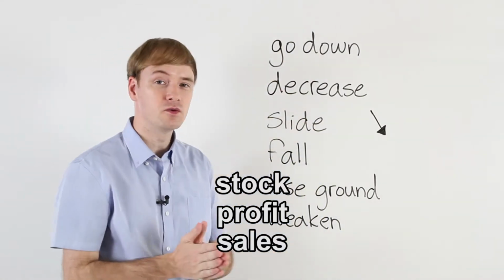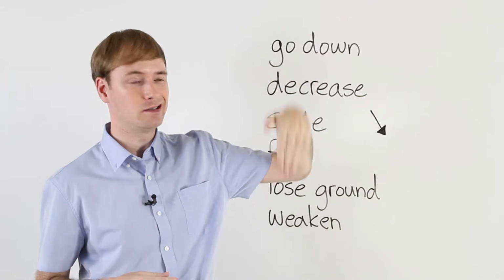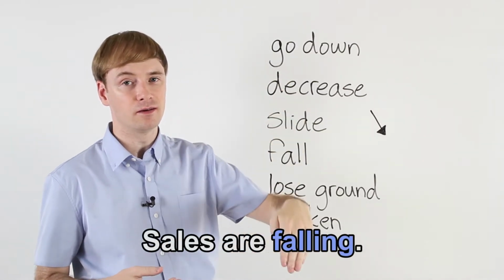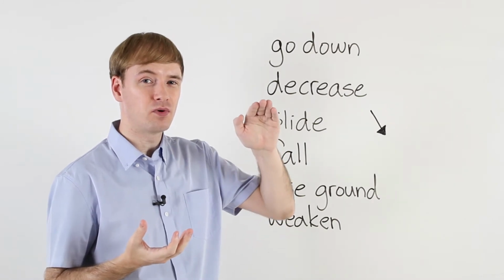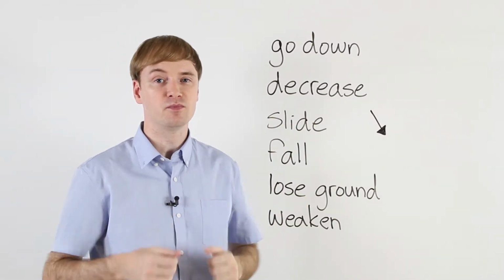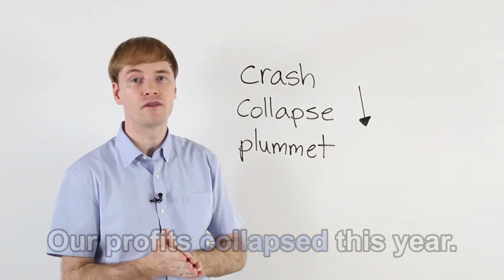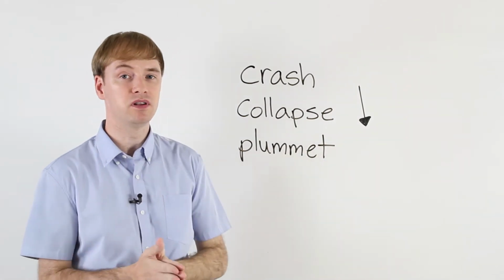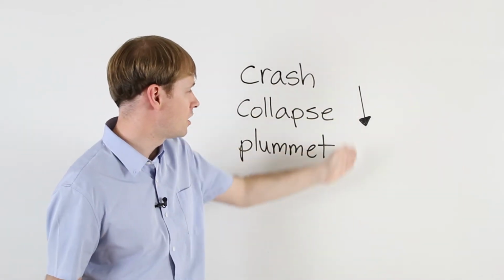Downward Movement Verbs | Learn Business English